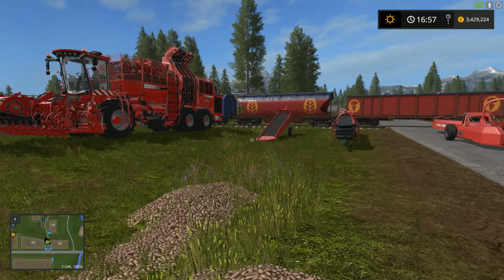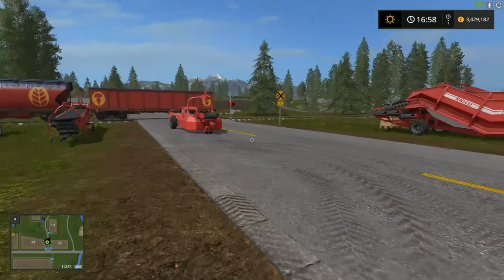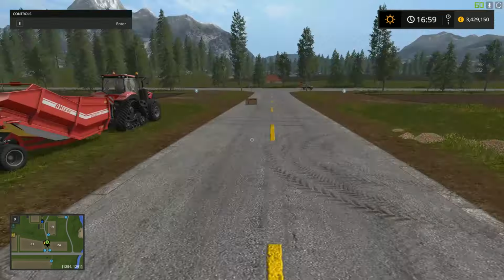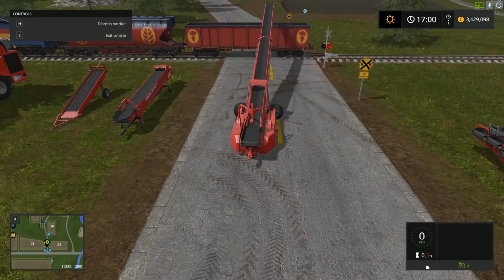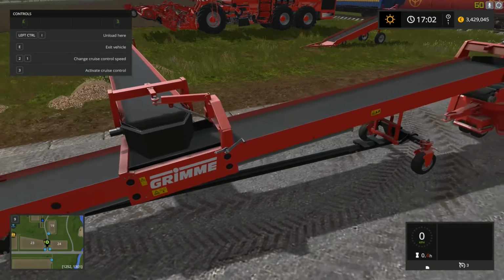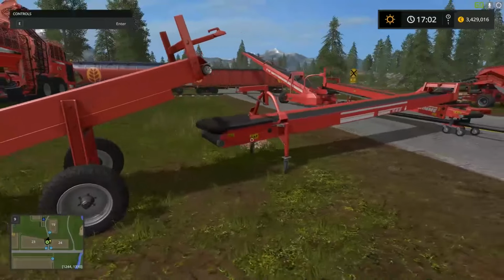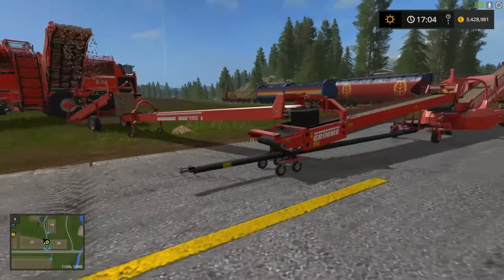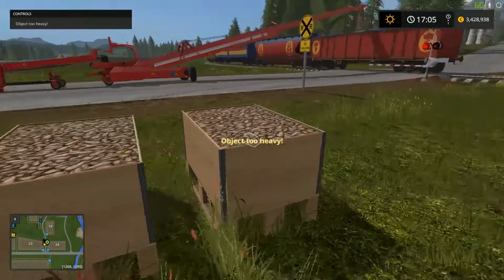Farming Simulator 17 Conveyor Belts Explained HD Tutorial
Hello and welcome to my tutorial on how to use the conveyor belts in game.

There is not much of a tutorial in game, so I decided to do my own. It took me a while to understand how everything works, but after I got the grasp I decided to record this short explanation video.

Hopefully you now also know how to use them.